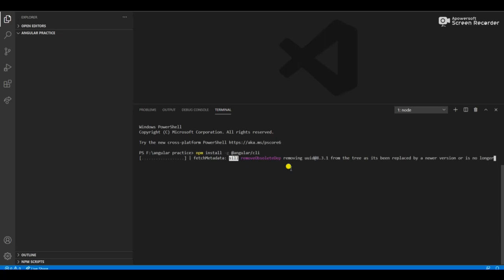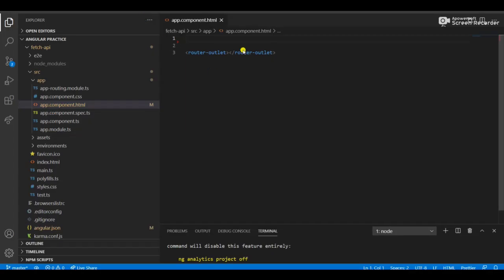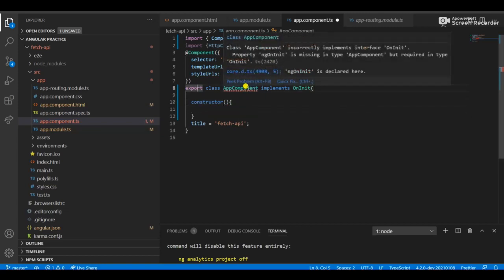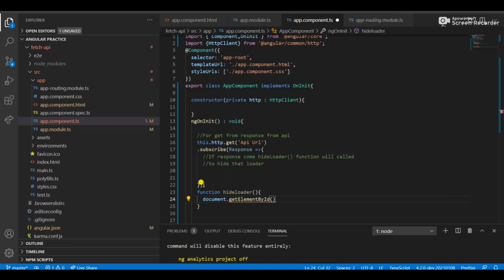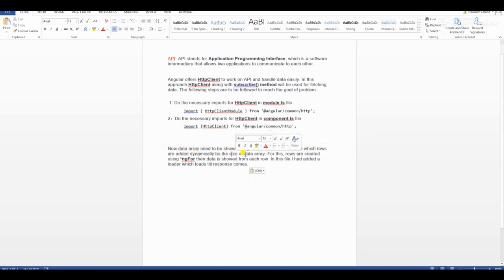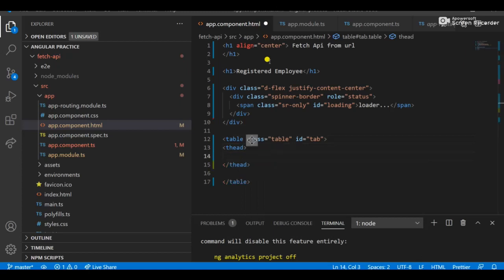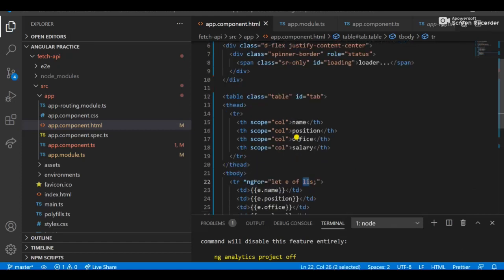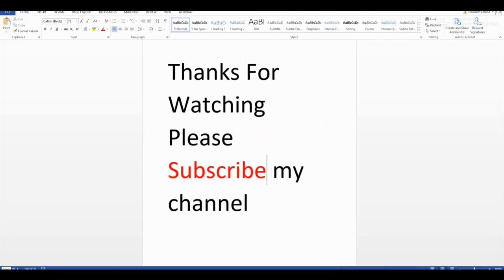how to fetch data from api using httpclient and subscribe in Angular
In this video, will show you how to fetch data from an api in angular using http client and subscribe method, how to fetch data from api using http client in angular, fetch api using angular, i create an angular app to fetch data from dummy api show in the html table, i also teach the concept of api in angular, how to use get, subscribe and http client in angular.

Step 1: npm -g @angular/cli
Step 2: create an angular application ng new my-app
Step 3: ng serve